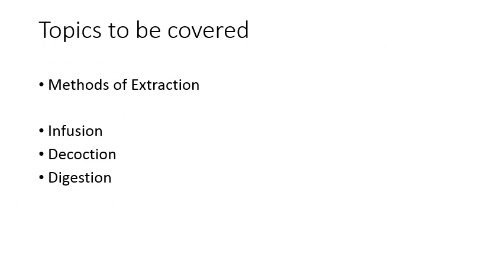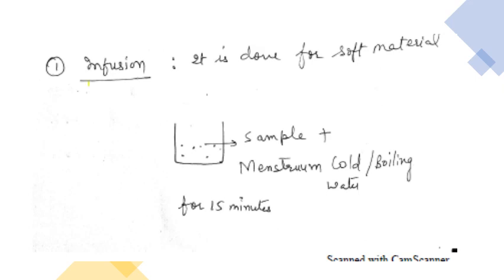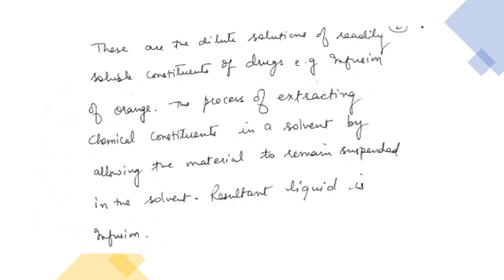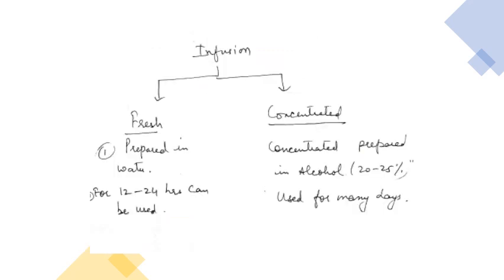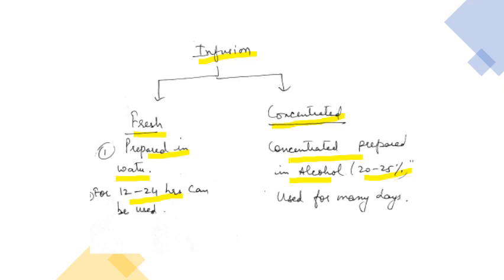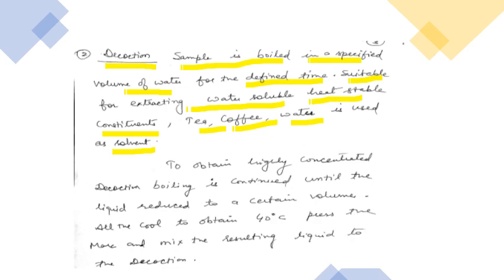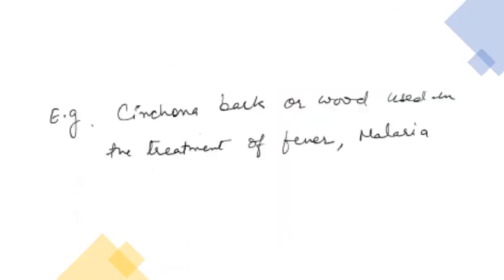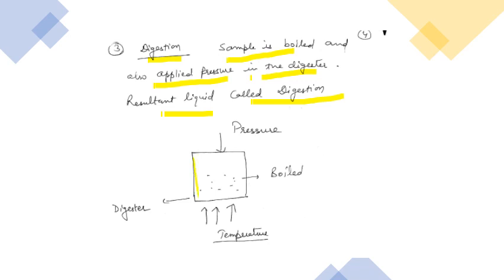Method of extraction part 1